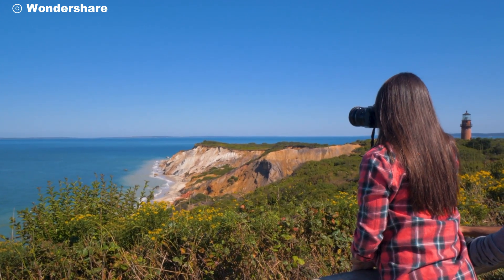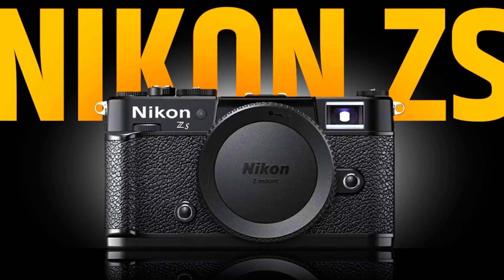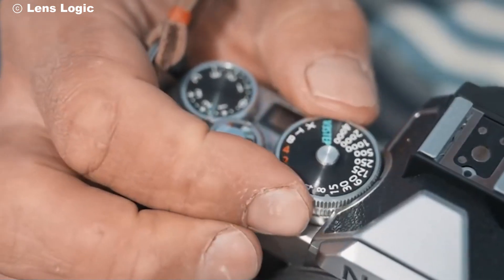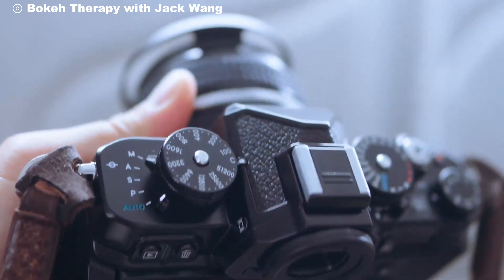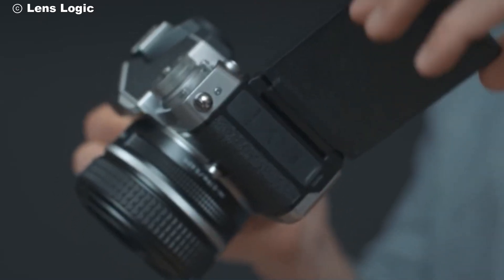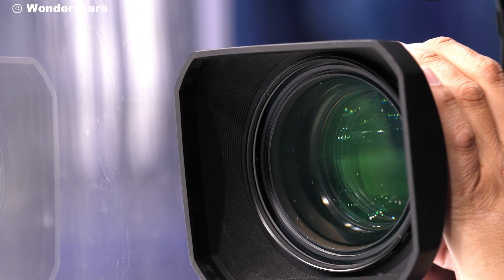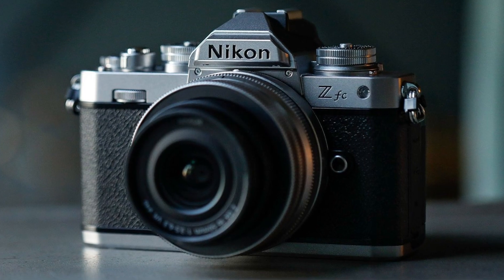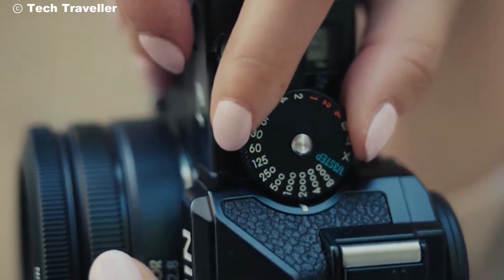Nikon ZS: Unleashing 45.7 Megapixels of Pure Power!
The Nikon ZS is revolutionizing the world of photography with its stunning 45.7-megapixel camera, offering unprecedented clarity and detail in every shot. Whether you’re a professional photographer or an enthusiast, this powerhouse of a camera is designed to meet your needs with its advanced features and cutting-edge technology. In this video, we take a deep dive into what makes the Nikon ZS stand out, from its superior resolution to its rapid autofocus and seamless video capabilities. Discover how the Nikon ZS can elevate your photography to new heights, capturing every moment with unmatched precision and vibrancy. Don't miss out on this comprehensive review that showcases why the Nikon ZS is the camera you've been waiting for, capable of delivering extraordinary results that will leave you in awe. Watch now and experience the full potential of 45.7 megapixels in action!